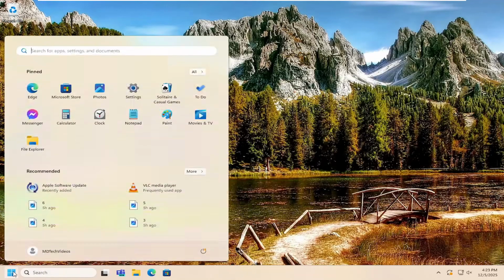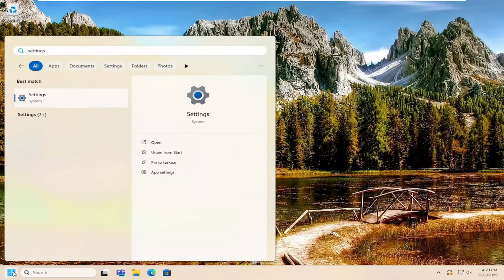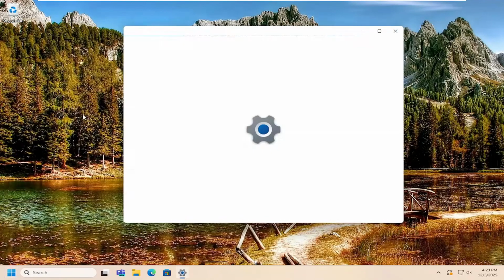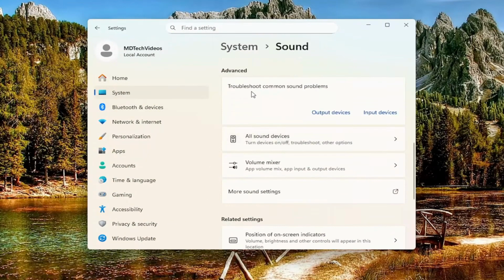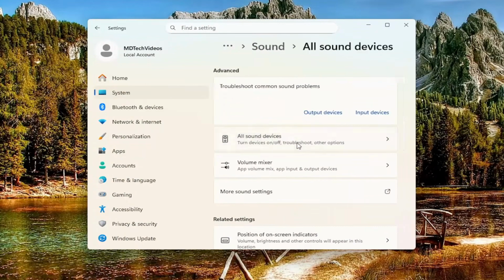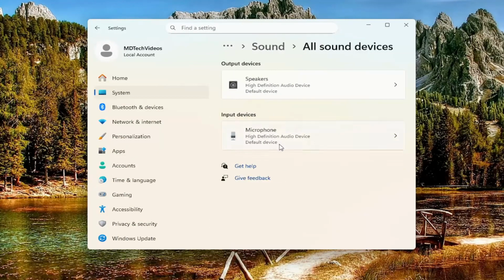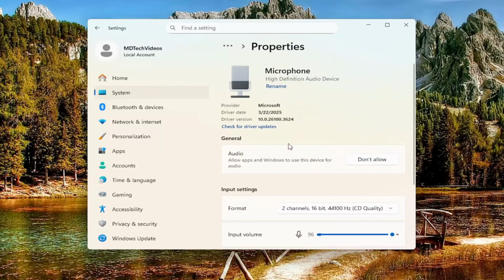How to Enable/Disable Microphone on Toshiba Laptop [Tutorial]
This tutorial provides clear instructions on how to enable or disable the microphone on Toshiba laptops, a valuable skill for managing your device’s audio settings. Whether you’re looking to troubleshoot audio problems, reduce background noise, or simply control when the microphone is active, this guide covers all the necessary steps. The process involves navigating through the sound settings and making adjustments that suit your preferences. After following the video, you will have the ability to quickly turn your microphone on or off as needed, giving you full control over your laptop's audio input.

Issues addressed in this tutorial:
enable microphone Toshiba laptop
disable microphone laptop
Toshiba laptop audio settings
microphone troubleshooting
control laptop microphone
how to mute microphone Toshiba
Toshiba laptop sound issues
microphone input settings
manage microphone Toshiba
turn off microphone laptop

This tutorial will help you easily manage your Toshiba laptop’s microphone settings, allowing you to ensure it’s only active when necessary. Whether you’re recording audio, attending meetings, or simply need to mute your mic for privacy, this guide walks you through the process step by step.